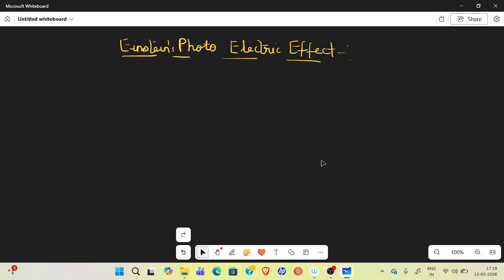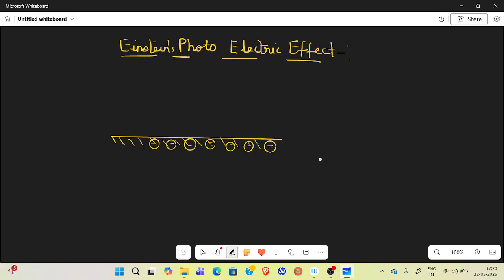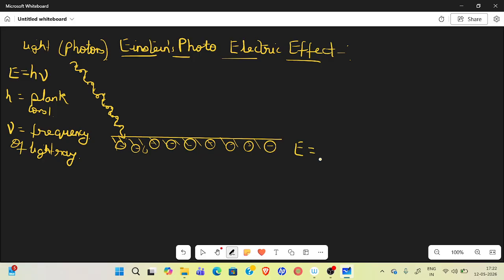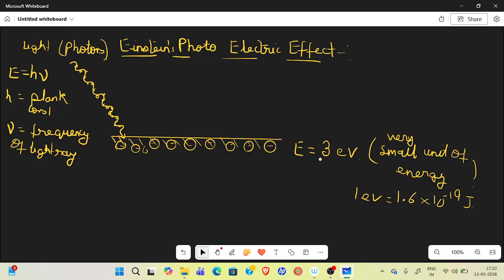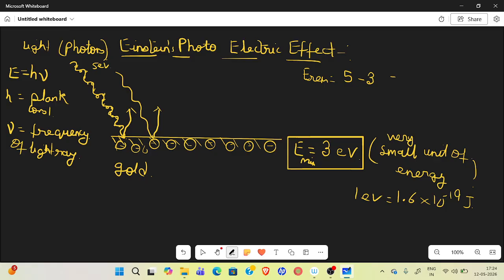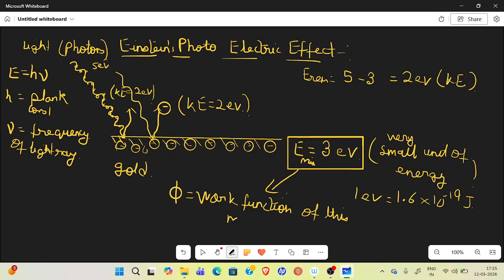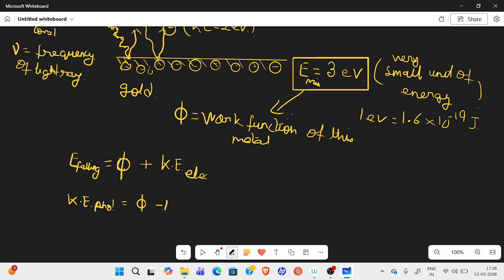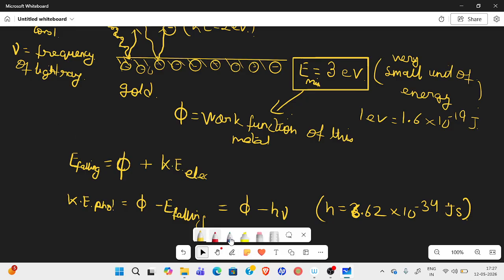Einstein [Photoelectric Effect]